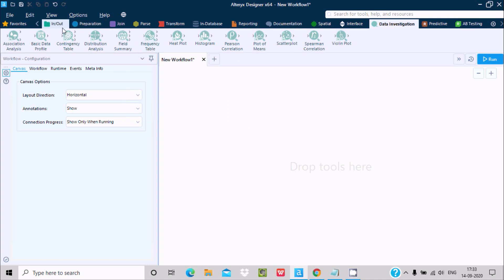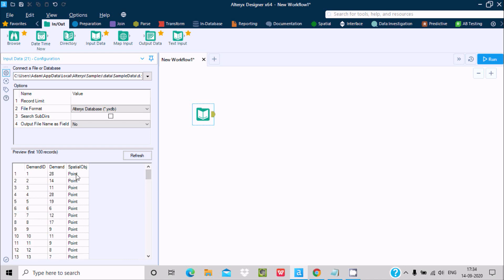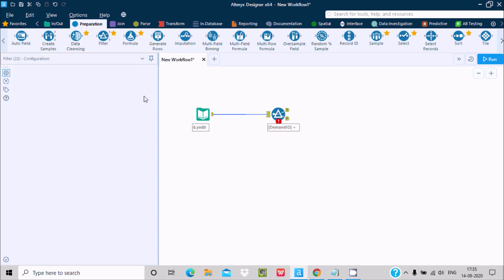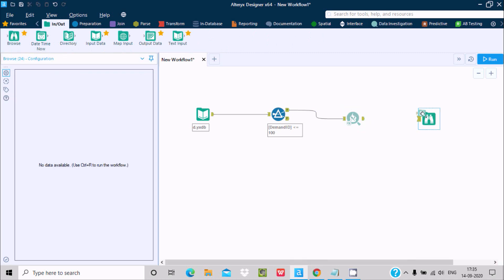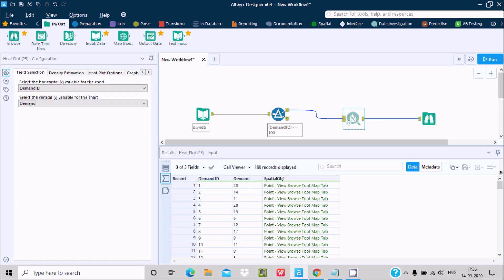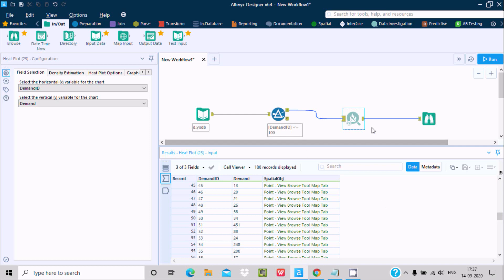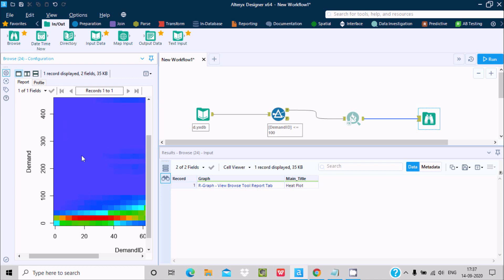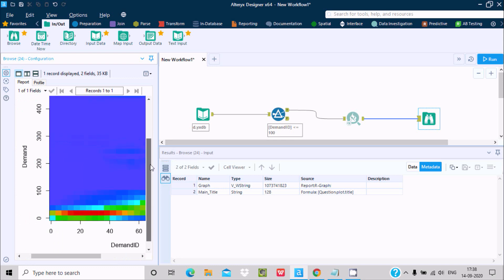How to Use Heat Plot Tool in Alteryx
Heat Plot Tool in Alteryx

Heat Map Tool Report

Heat Map interactive report in alteryx